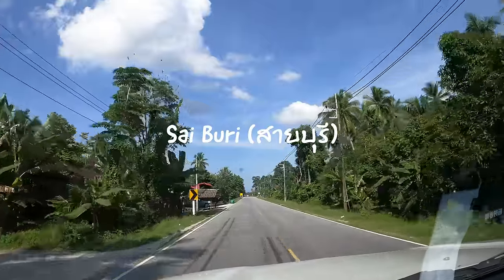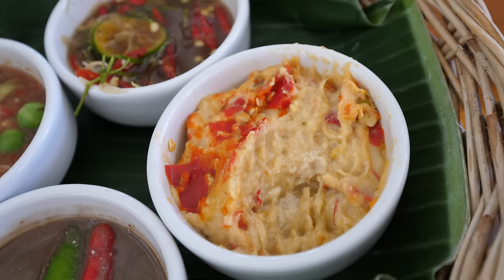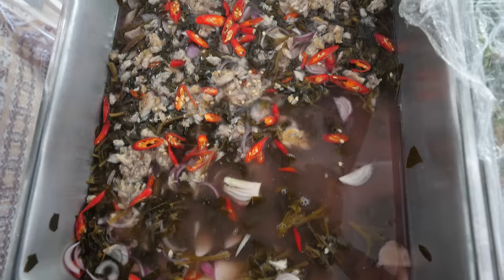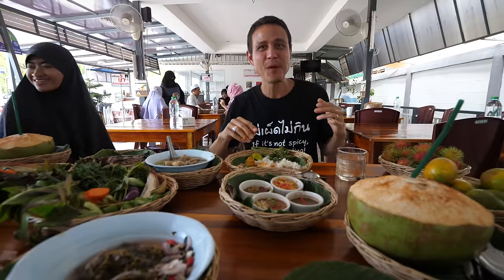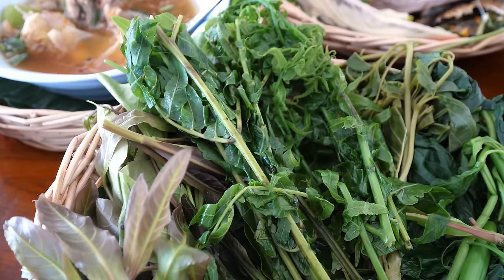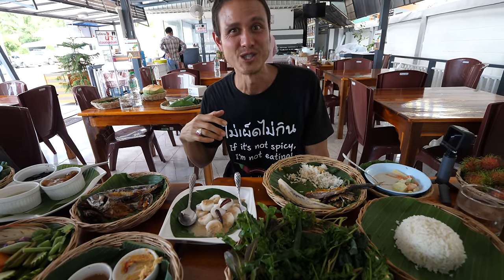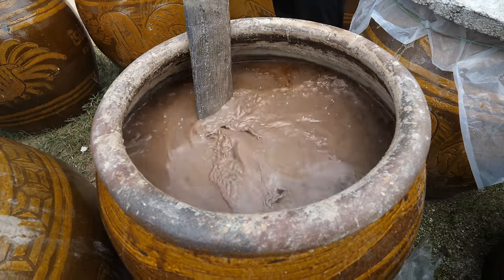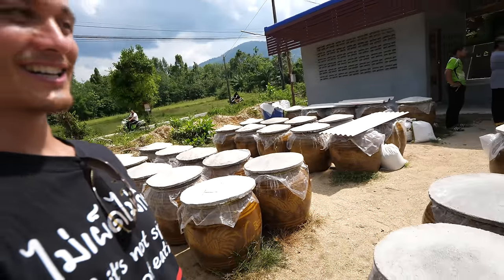Gas Station Street Food!! GREATEST UMAMI MEAL in The Fish Sauce Capital!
🍴 Restaurant is Khrua Nasi Ulang (ครัวนาซิ อุลังค์)

Sai Buri (สายบุรี) - Welcome to Sai Buri, in Pattani province, on the border of Narathiwat in Thailand. This is the best and most well known area for Malay style fermented anchovy sauce, known locally as Nam budu (น้ำบูดู).

Khrua Nasi Ulang (ครัวนาซิ อุลังค์ Here’s the restaurant - This amazing restaurant in Sai Buri, serves a dish called Nasi Ulang, a Malay dish of rice and a variety of vegetables (and also a variety of fish and curries), all served with tempoyak (fermented durian) and importantly, a few different types of fermented anchovy sauce.

Nasi Ulang is a meal that is also very common in the northern Malaysian province on Kelantan, which shares the same culture with this area in Thailand. The food was outstanding, the variety of vegetables and all the different dipping sauces, and the mis of fermented durian with fermented anchovy sauce - it’s a flavor that will always excite your mouth.

After lunch we drove down the road, and just into Narathiwat to see a small family run nam budu (น้ำบูดู), fermented anchovy sauce factory. It was great to learn about how it’s prepared and the important role that fermented anchovy sauce plays in the local Malay food of Pattani and Narathiwat.

Huge thank you to Muhammad and Rus from Papa Tagu for taking me around on another incredible day of Thai and Malay food in Pattani!